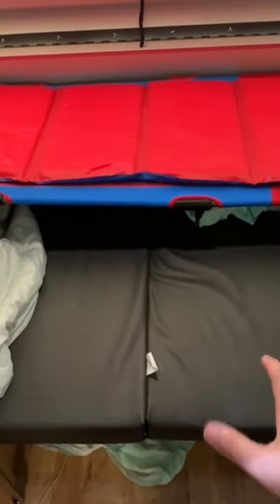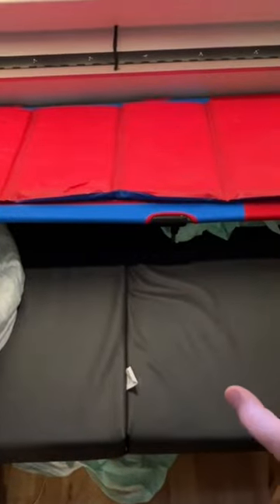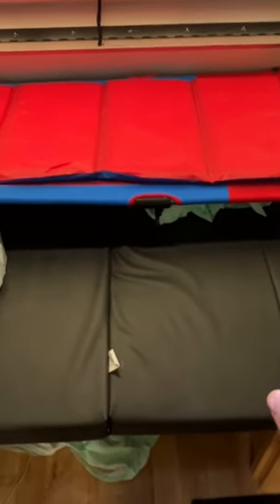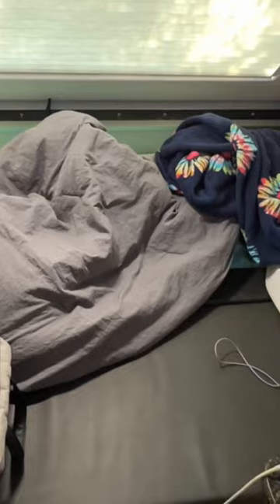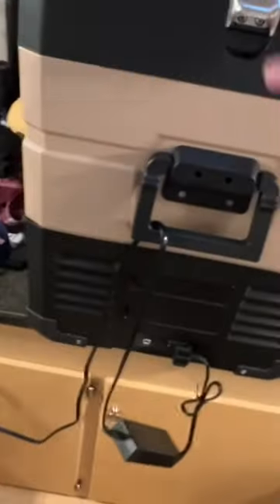Aliner Scout quick walkthrough while camping part 2.